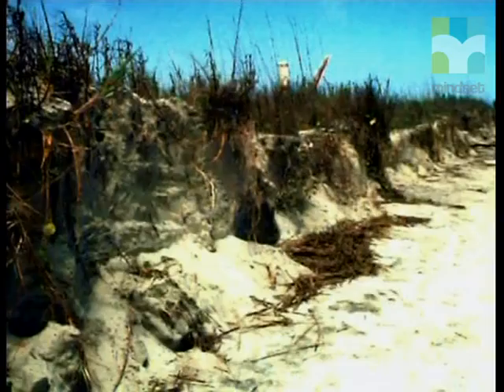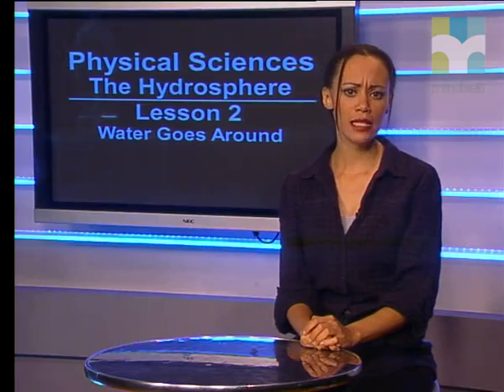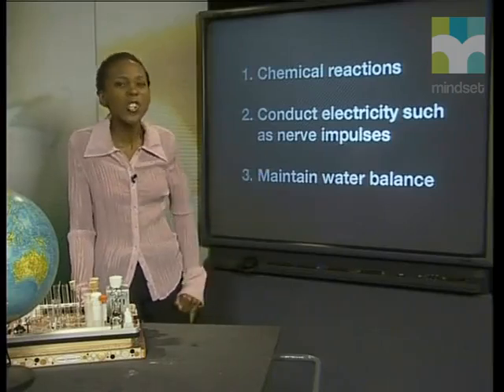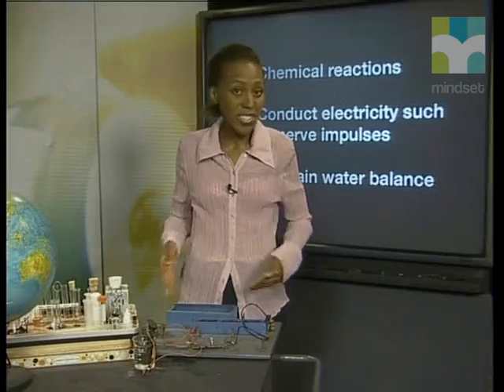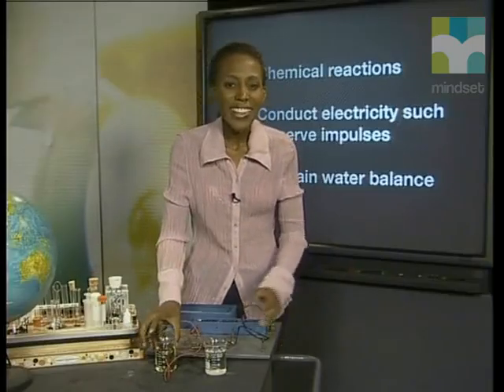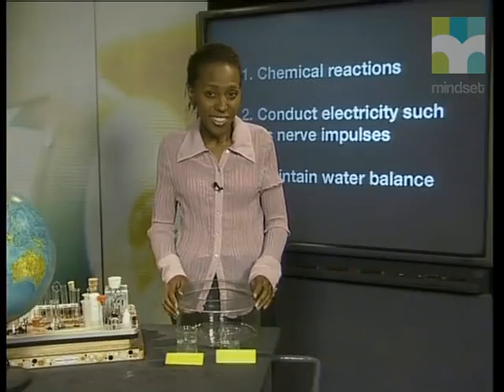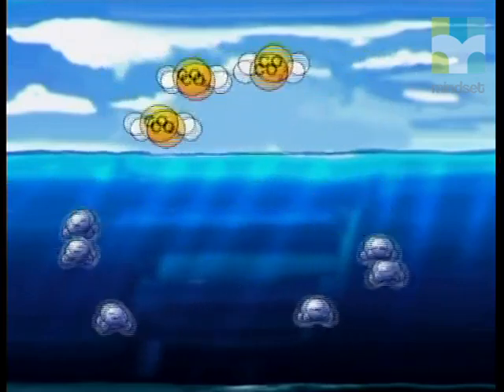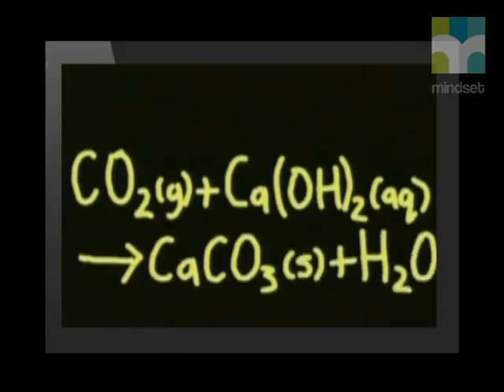Water Goes Around